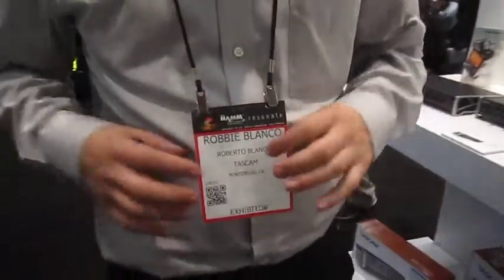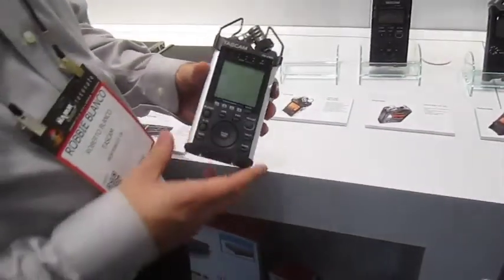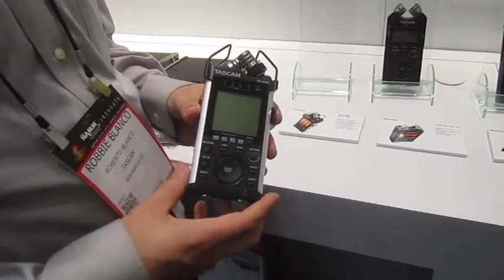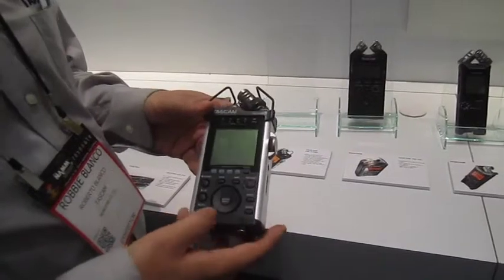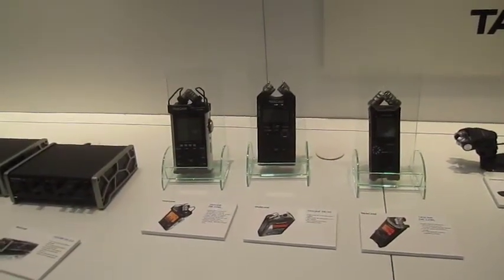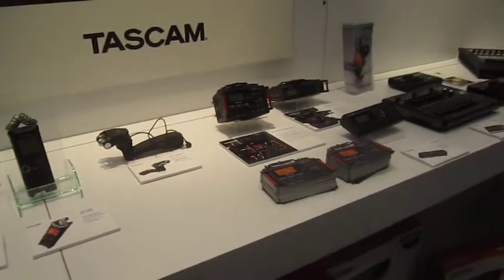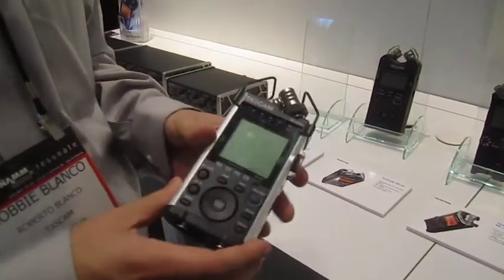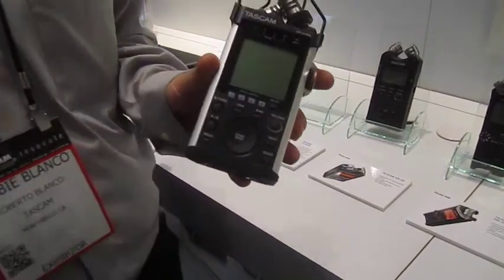Tascam DR 44WL Portable Wifi AUDIO Recorder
Your SMARTPHONE or Wifi enabled tablet can now remotely control your Tascam Portable recorder via Wifi.  Any of the TASCAM recording controls can be controlled over Wi-Fi. Wi-Fi transmission range is about 50 t0 60 feet.